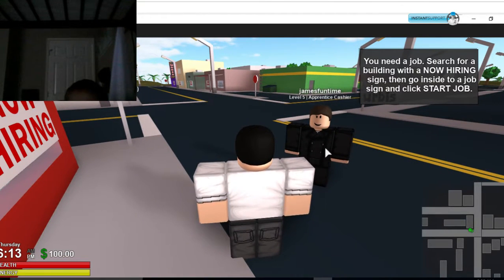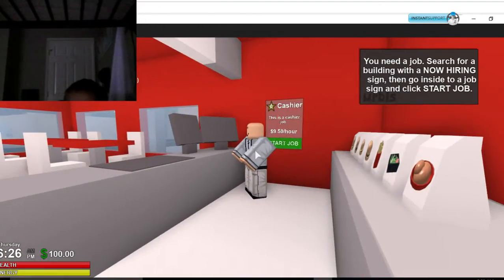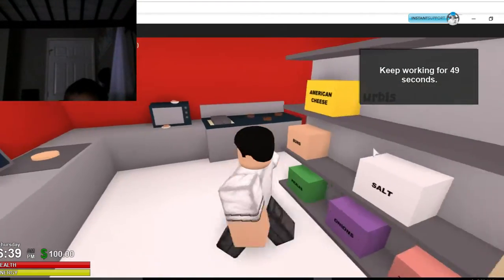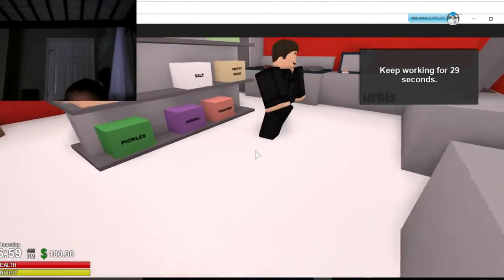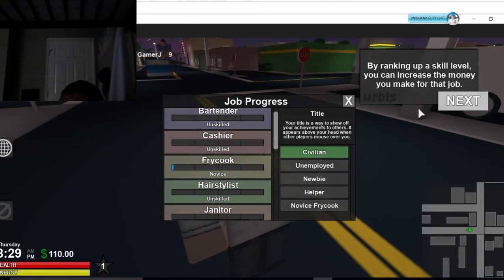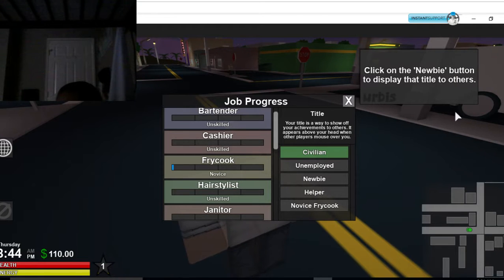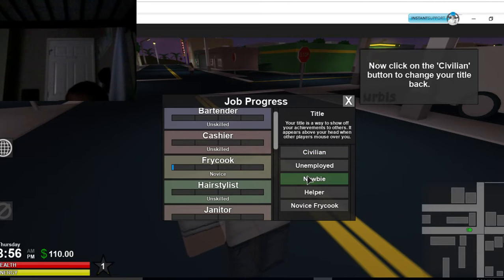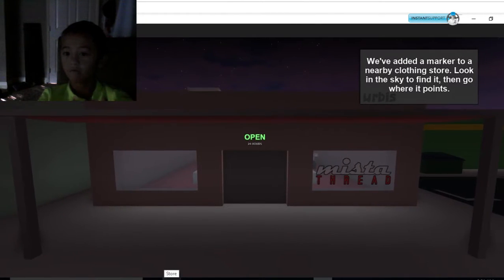|Short Video| Roblox "Urbis"